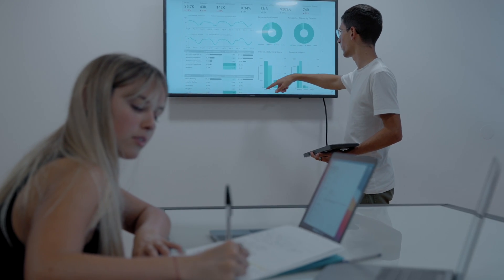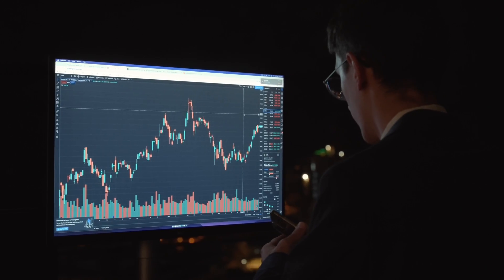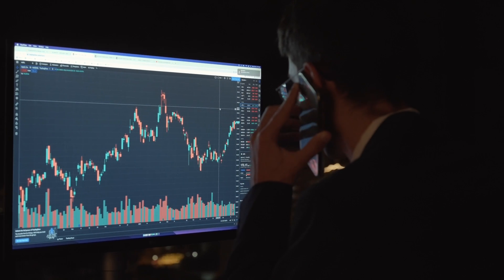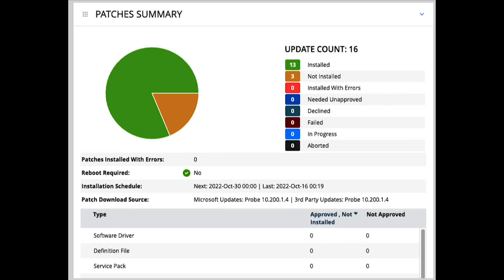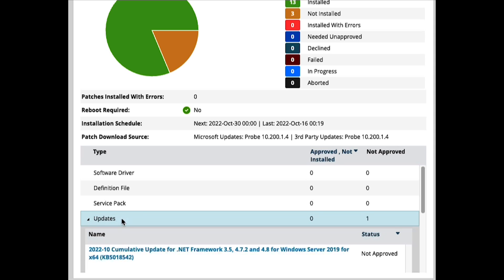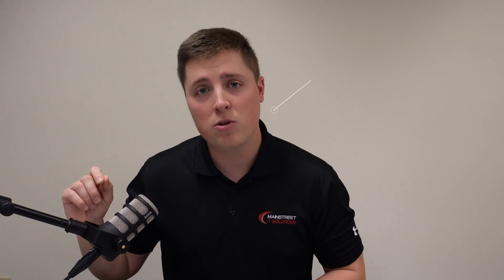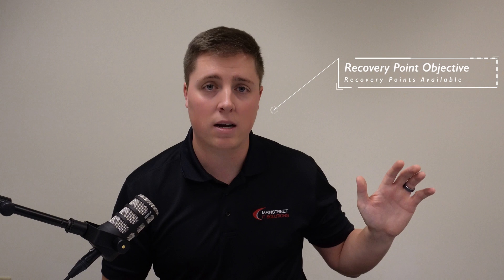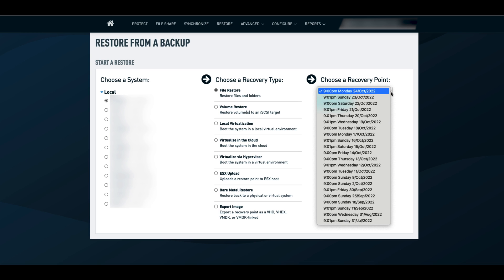The Best Tool in Tech? - Plus 3 Metrics to Measure Cyber Hygiene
Ever wonder what the best tool to use in IT and technology as a whole? Well, you might find it surprising that I believe the best tool out there to invest in isn't hardware or software related. In fact, the best tool at your disposal is your ability to understand your technology. (Hint: Metrics) How do you measure your cybersecurity posture through metrics? How do you measure your technology stack through numbers? Find out why this is so important.

As an added bonus, I give three (3) metrics you an use in your organization to measure your technology and cybersecurity posture. There are countless metrics for cybersecurity and technology as a whole, but I'll give three that we use.

\\timeline
00:00 Introduction
00:30 Why metrics are important
02:32 Metric 1 - Patching
03:01 Metric 2 - RPO/RTO
04:07 Metric 3 - Auditing Equipment
05:15 Outro